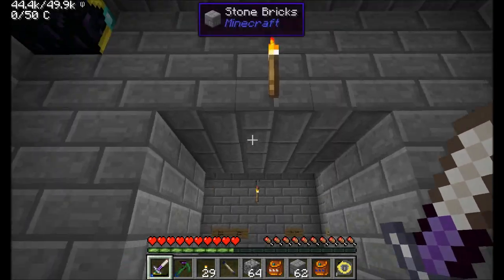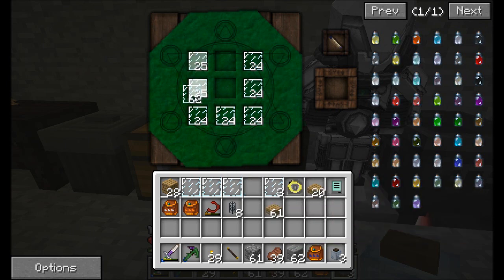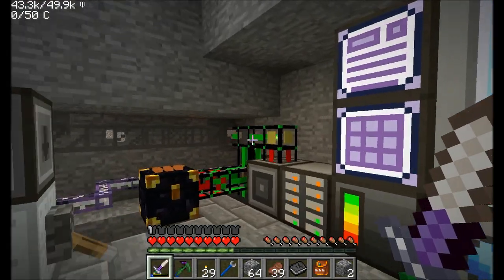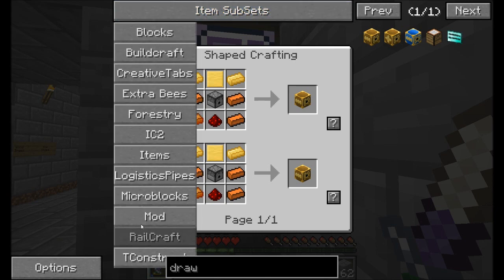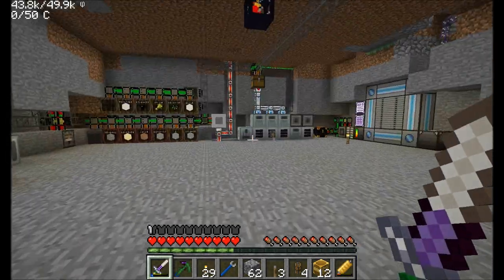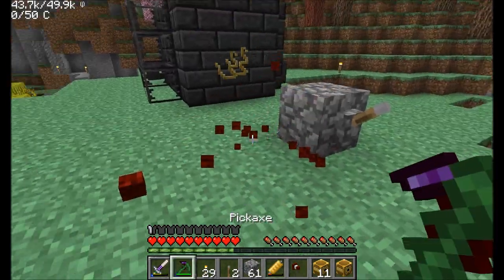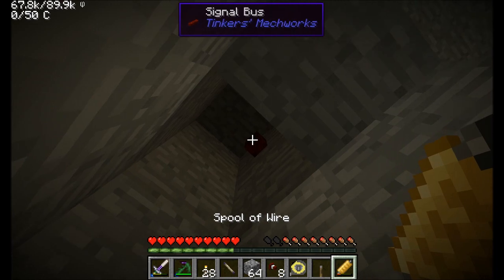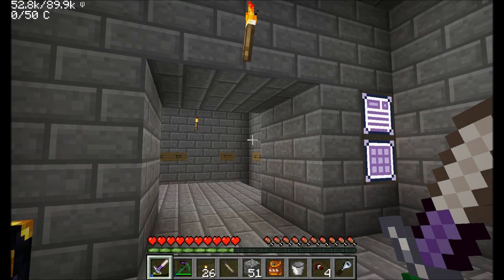Lets Play S6E51 Flux Cleanup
All the flux in my Thaumcraft room is starting to get a bit messy, and with future infusions planned, I'd like a cleanup system!